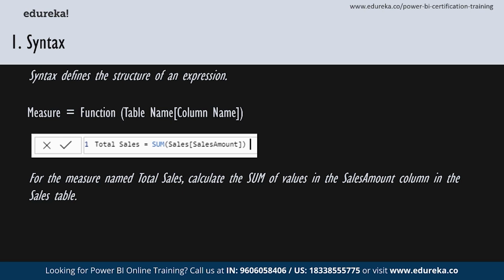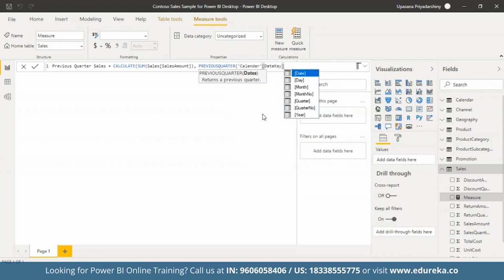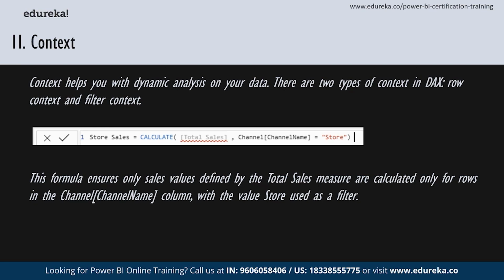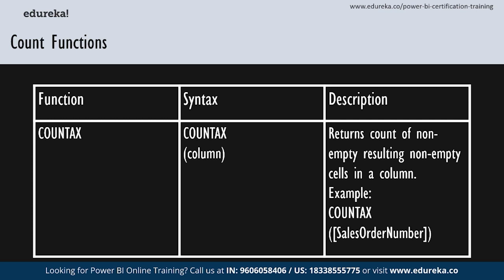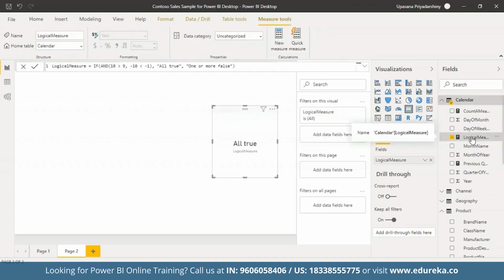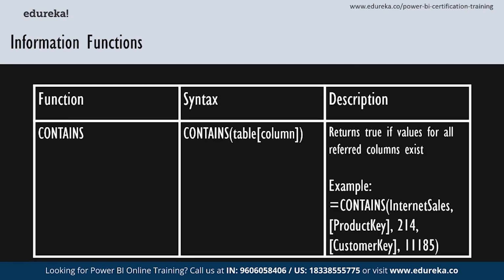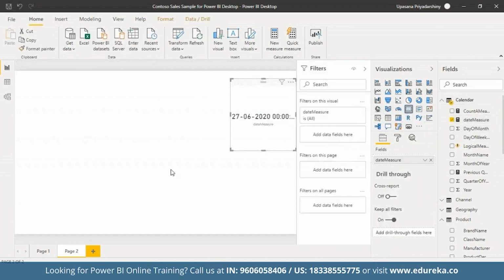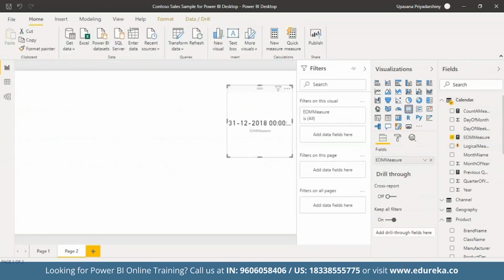Power BI DAX Tutorial | DAX for Power BI Desktop | Power BI Training | Edureka | Power BI Rewind - 1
It’s quite easy to create reports using the Power BI Desktop, just drag and drop to reveal valuable insights straight off the bat. But if you want get information from your data that isn't already there, DAX is your key!

1. This is a 4 Week Instructor led Online Course, 20 hours of assignment and 20 hours of project work
2. We have a 24x7 One-on-One LIVE Technical Support to help you with any problems you might face or any clarifications you may require during the course.
3. At the end of the training you will have to work on a project, based on which we will provide you a Grade and a Verifiable Certificate!

Business Analysts
Data Scientists
Project Managers